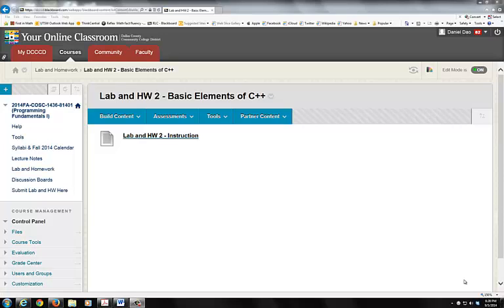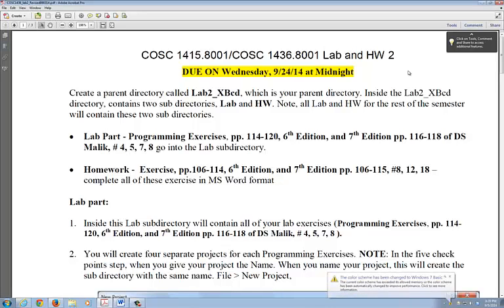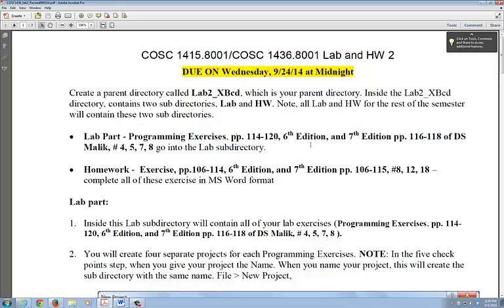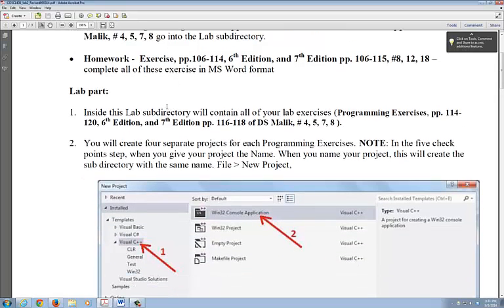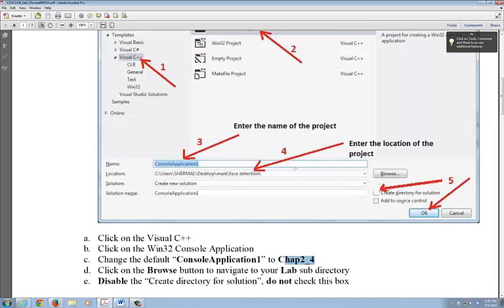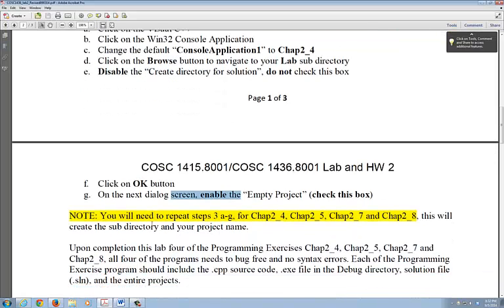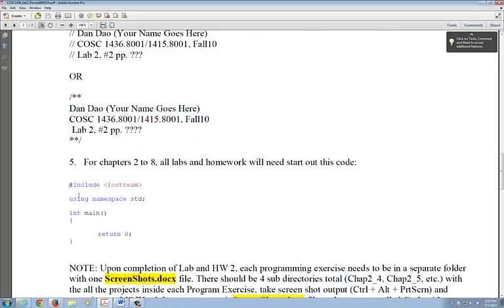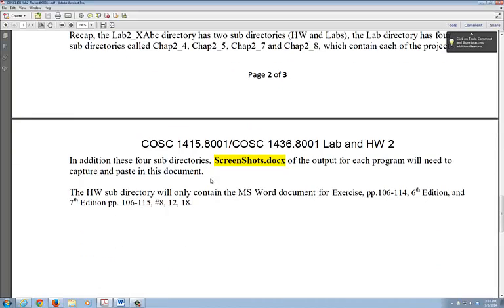Lab 2 part a